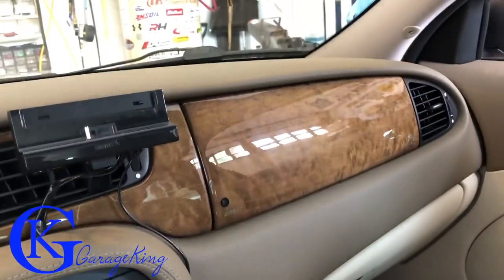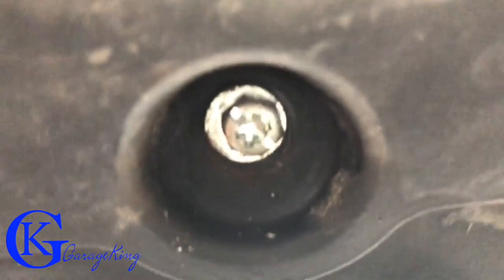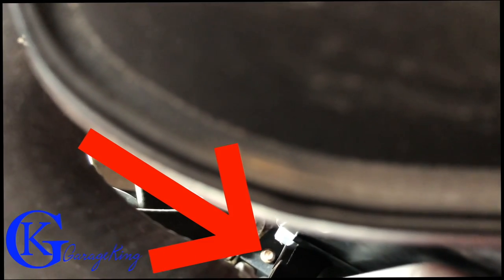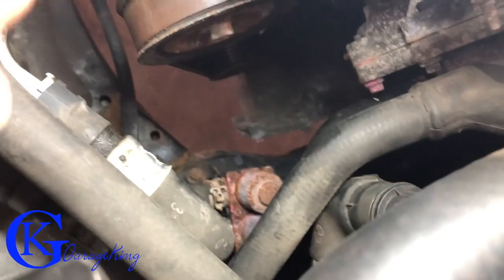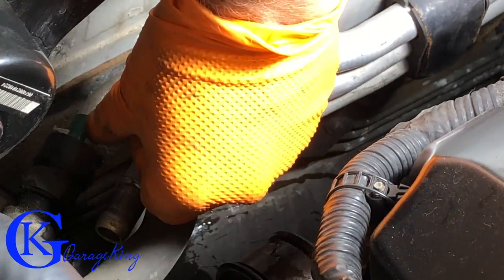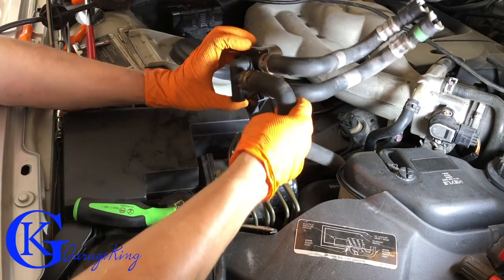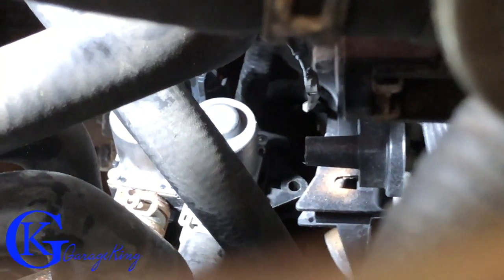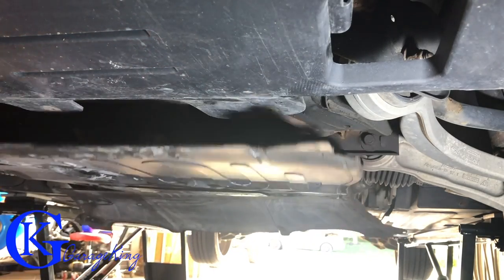How to Replace Jaguar S Type Heater Valve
Jaguar S Type Heater Valve Replacement (2003 to 2008), the earlier years are similar, but require a different heater control valve.  2002 seems to be a transition year, so click on one of the links, but enter your car information and see if it fits.  Alternatively, you could remove your heater valve and then compare to the picture on Amazon.

The part below works for 2003 to 2008.

For Jaguar 2000 to 2001

Tool to remove the heater line (this is an OTC tool, I used a Kent Moore tool, but can't find the Kent Moore tool)  The OTC is a copy of the Kent Moore.

Here is a knock off, but I'm not sure of the quality